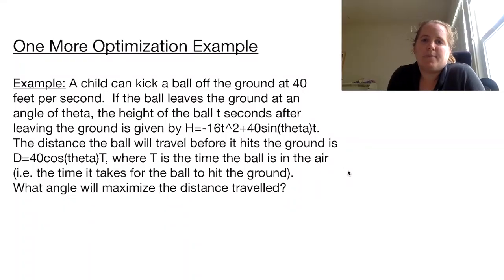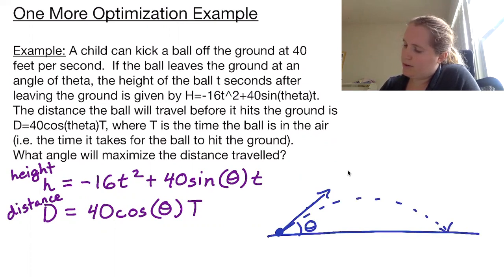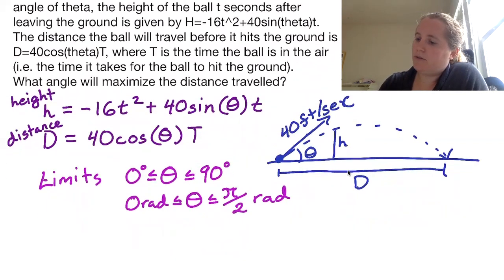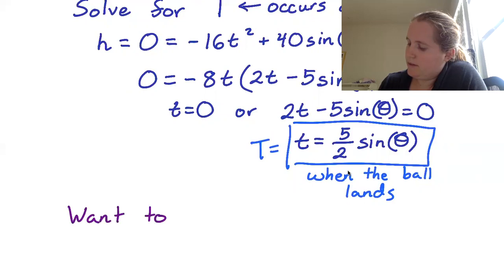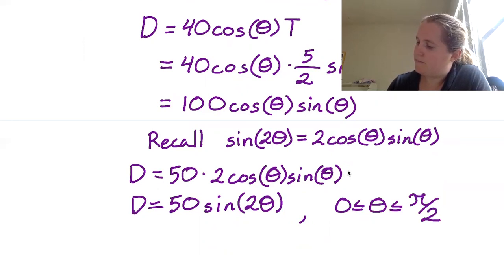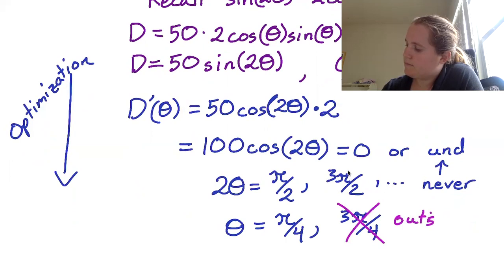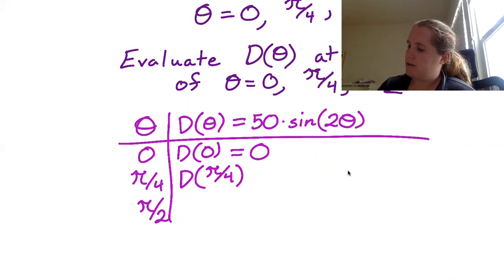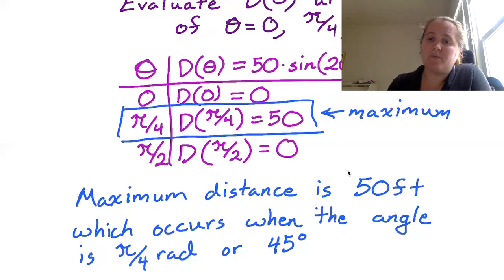Section 4.3, part 6: One More Optimization Example